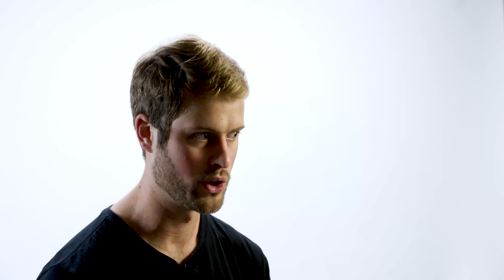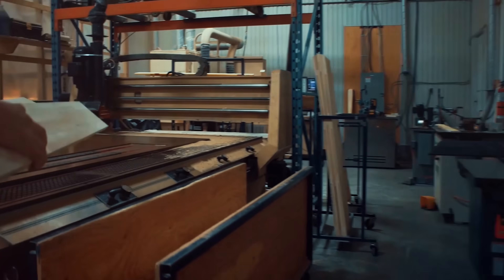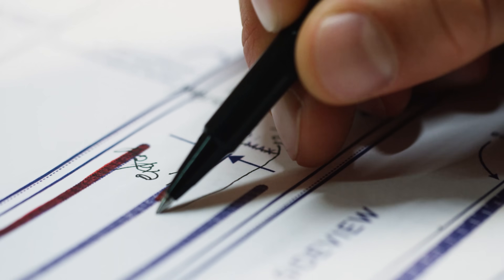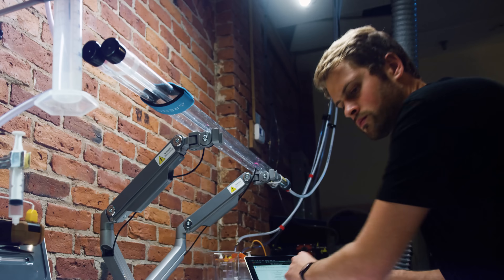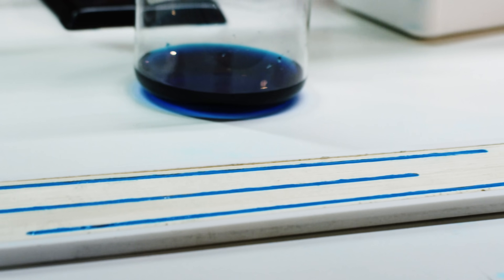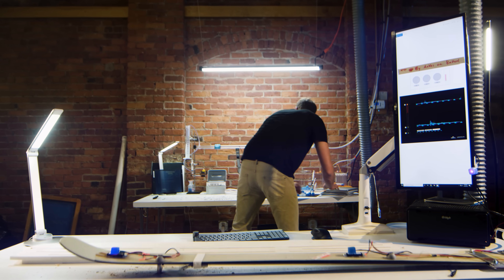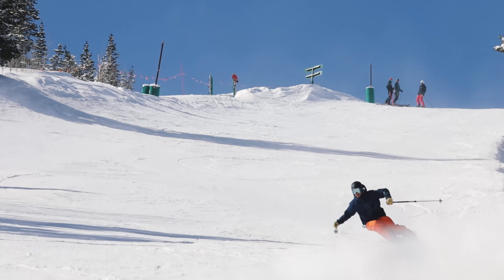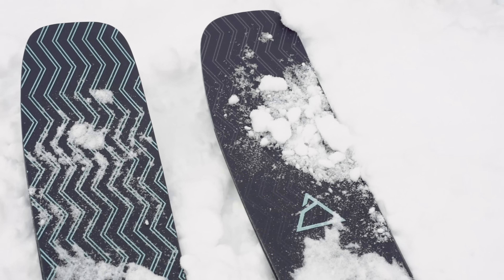Renoun VibeStop™ — Ski Technology Revolution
The best high-performance ski damping technology for a smooth and controlled ride on the mountain.

We came across a Non-Newtonian polymer called VibeStop™ which is a fancy way of saying "a material that​ feels stiffer as it’s exposed to vibrations". It literally adapts to snow conditions.

There are times you want a stiff and stable ski, and there are times you want a soft playful ski. This polymer lets you have both. VibeStop™ expands the versatility of any ski.

Renoun owns the Patent for the technology, you can only find it in a Renoun.